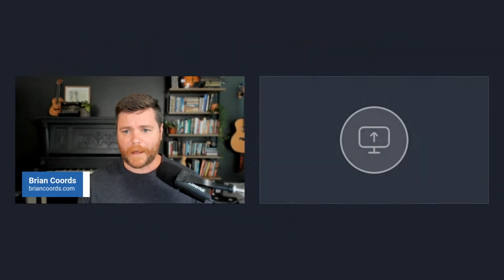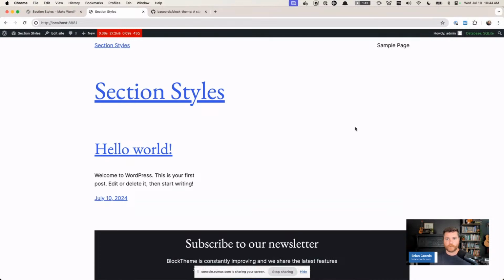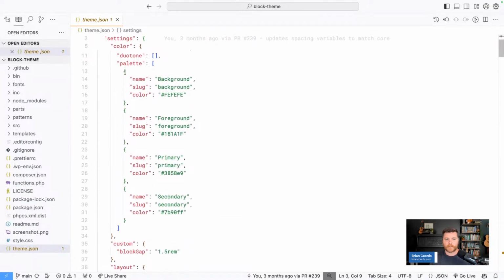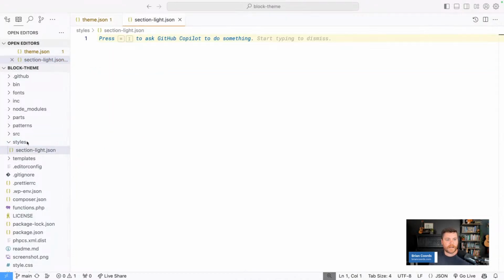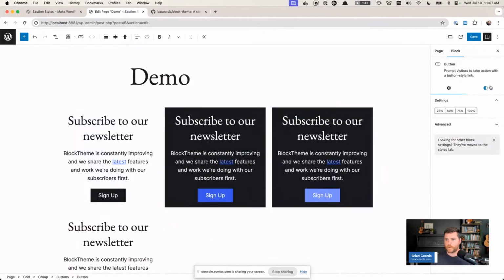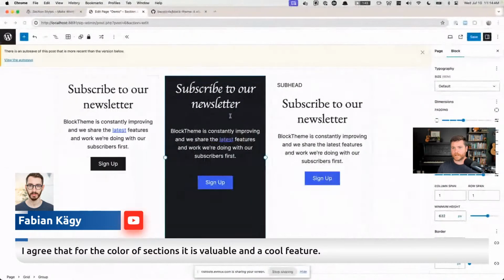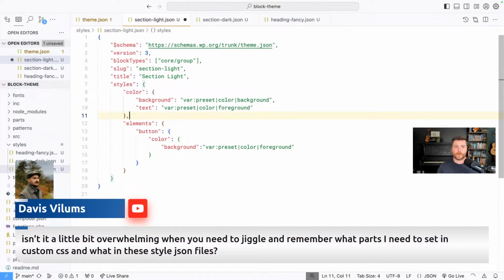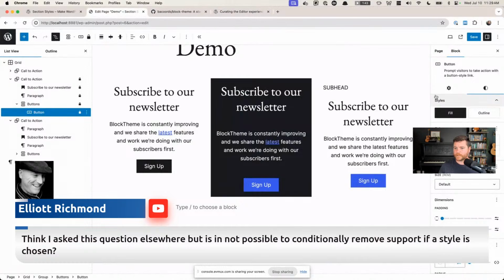Section Styles in WordPress 6.6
Let's dig into Section Styles- the pros, the cons, and will theme developers be using them? (coming in WordPress 6.6).